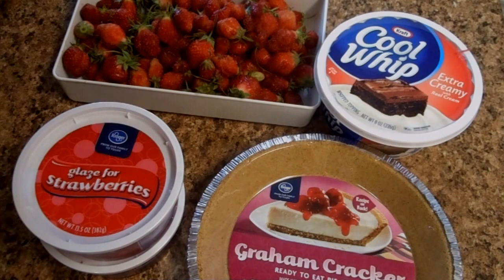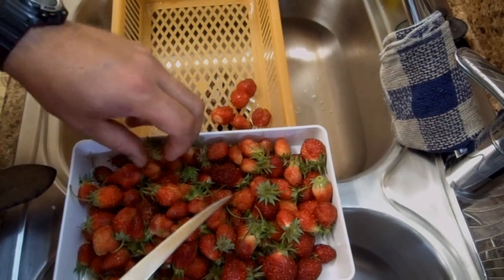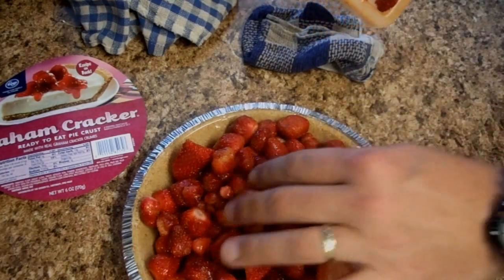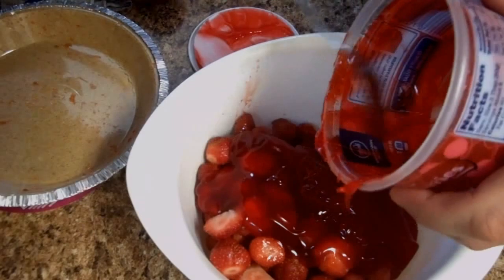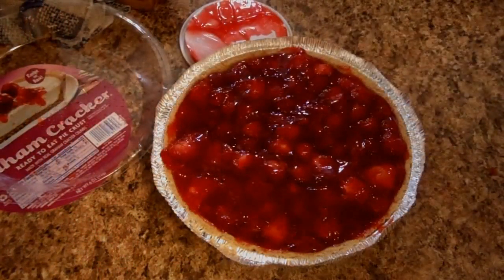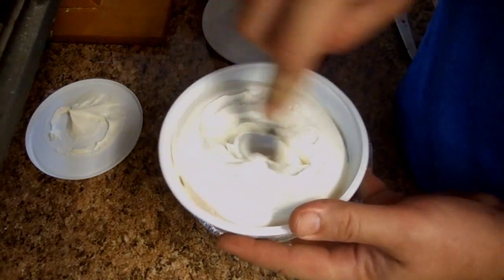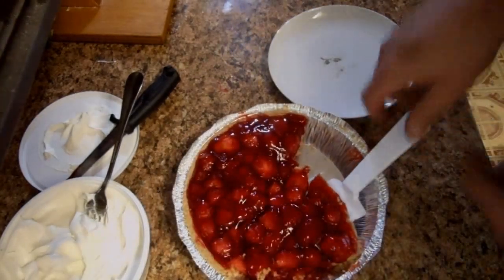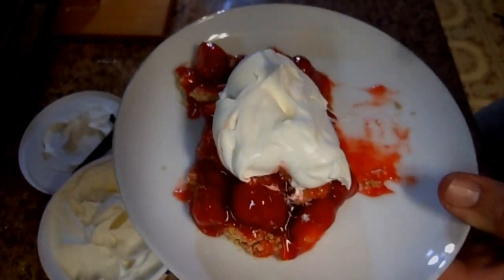Strawberry "Glazed" Pie Recipe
We made a strawberry glazed pie with all the strawberries that we picked in the Strawberry Patch Update Video and here is the recipe for it. The link below is the video that shows you where the strawberries came from. Try this recipe out and let me know what you think.

Come and pick some strawberries with me in this video, I end up harvesting around 3 lbs in one day will be back out there for some more tomorrow. Now most of these strawberries might be small but their not the type of strawberries that you buy in the store that don't have much flavor to them. These are all home grown that were started from seed with the mother plants being 3 years old. In this video you will also see a problem that I have been dealing with for a few years and that's the bugs that have been eating on them while I'm waiting to have the berries turn red. I think I have came up with a solution for this problem and that's to pick them when the strawberries start turning red and get them before the bugs set in and start eating on them. I'll be making a strawberry glazed pie with the berries from this video so be sure to check on that tomorrow. I'll add the link to it later on.

2013
This will be the second year on this strawberry patch and I thought that I would go ahead and get a head start on it since the weather was great yesterday and I need to get out of this house. Last fall I prepped the garden for winter time and ended up doing some research here on youtube about covering up strawberries for the cold months and so far it has turned out good according to what I have seen yesterday. I just use the leaves that fell from the trees back in the fall and the video I watched use straw, but during my families SHTF tuff times we couldnt afford to purchase the straw. There is always other resources to use and I'm very happy that I did try it this way. This is just a make shift green house that I put together with materials around the house. I guess this video could be a howto on prepping strawberries for the spring time, I'm just learning and teaching myself so I dont know,